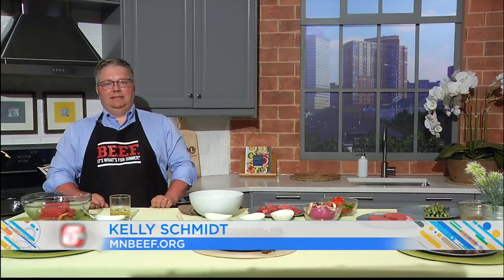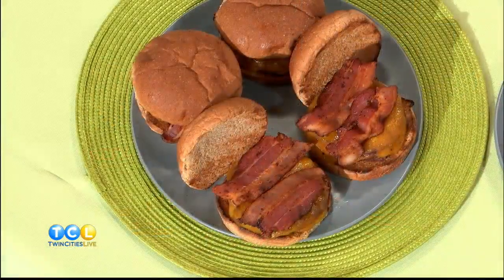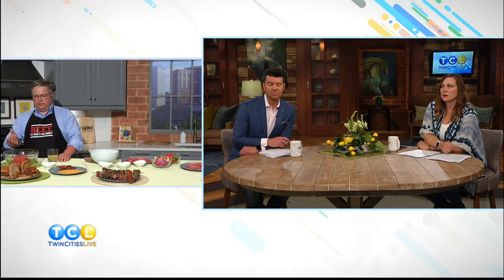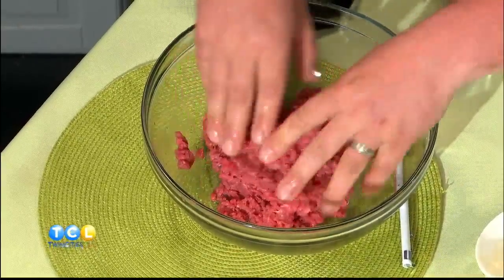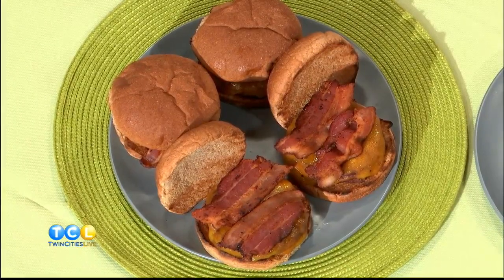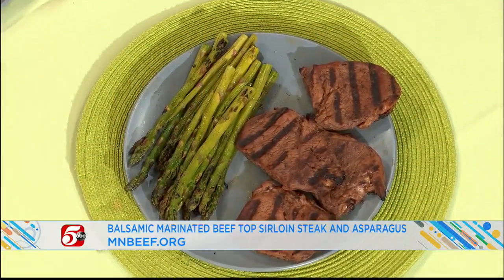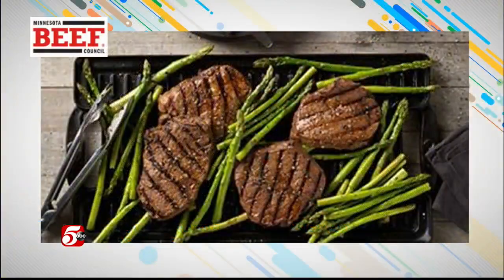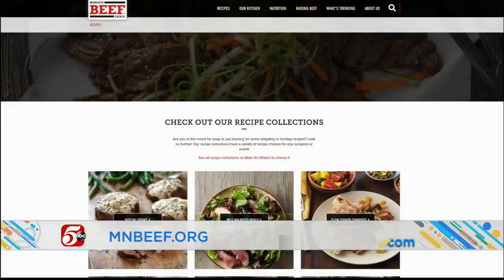National Beef Burger Day and ideas for grilling with beef!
Get some great beef grilling ideas just in time for National Beef Burger Day and the summer season!